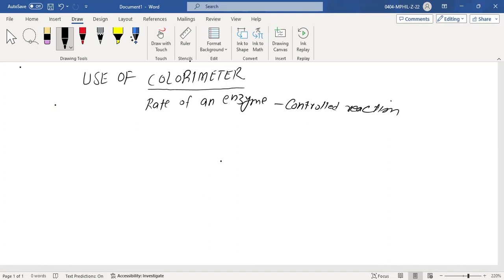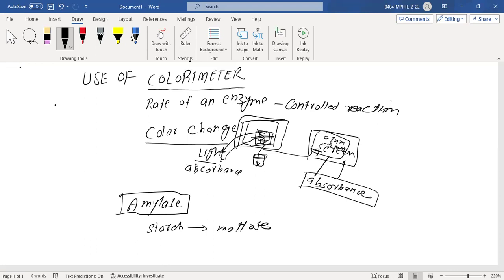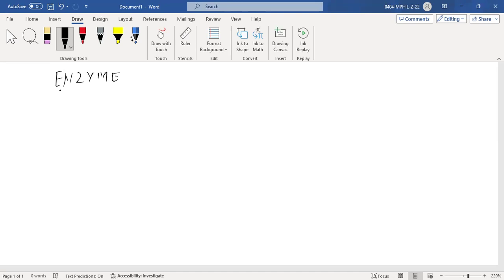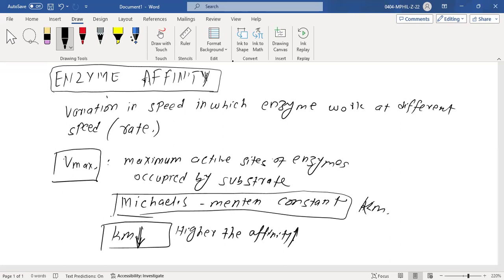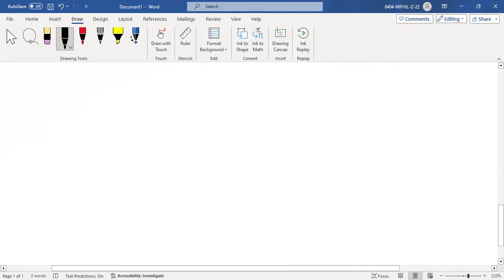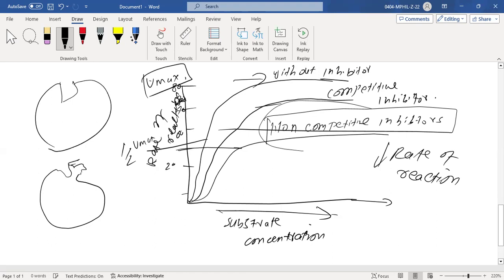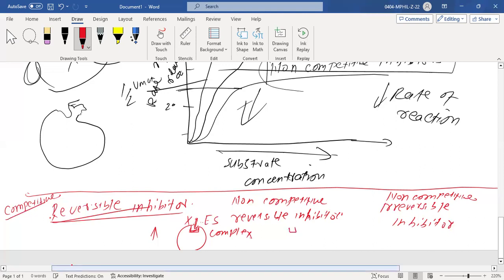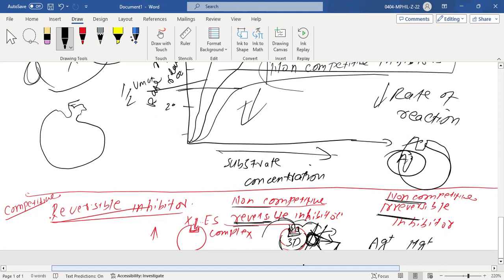March 15, 2024